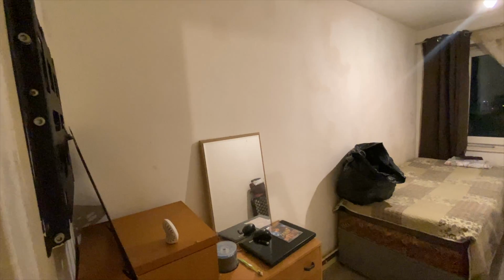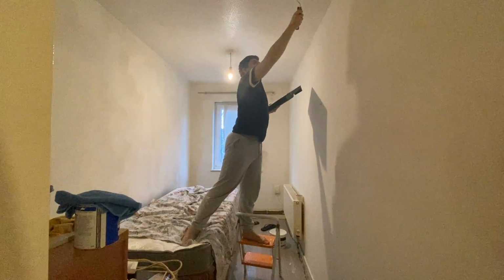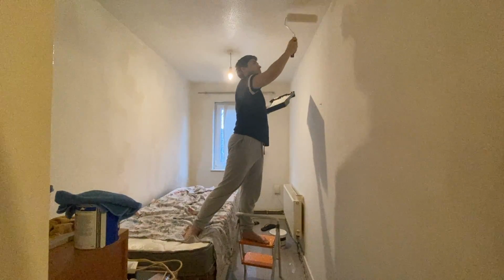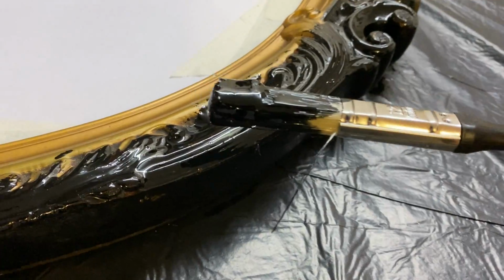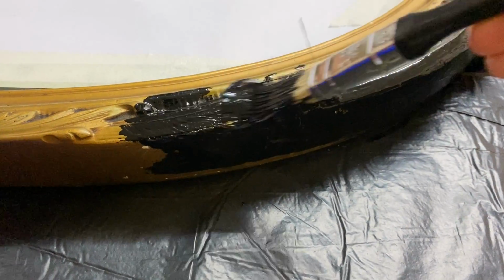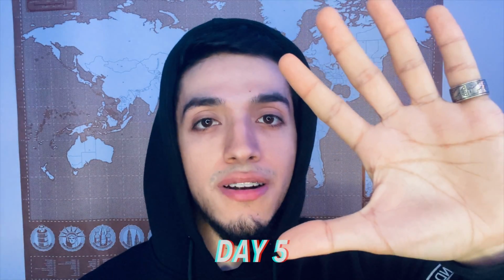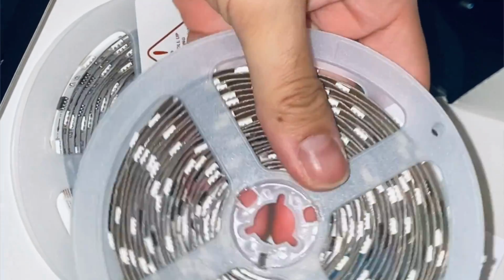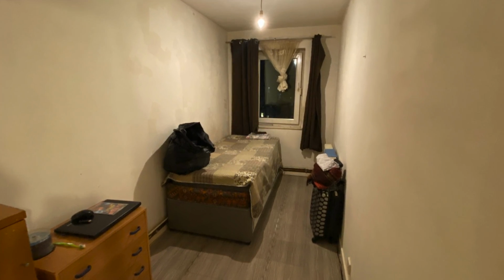TRANSFORMING MY ROOM INTO A TIKTOK ROOM 2021 | BEFORE AND AFTER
Yo Mi Gente! Hope you're all well. I finally had time to upload again after such a crazy year. This video is about me transforming my room into a 'TikTok inspired room' on a budget: taking around 5 days. I tried saving as much money as possible buying good cheap items, reusing things or fixing stuff I already had.

In the video I explain the cost effective ways I chose to transform my bedroom and I give a room tour at the end. Although the room is quite small, I managed to make it into a bedroom/office on a budget and hopefully this can help you guys get ideas if you're planning to do the same.

*INCREASE THE QUALITY TO 1080P FOR A BETTER VIEWING EXPERIENCE*

GOVEE "RGBIC" LED Lights